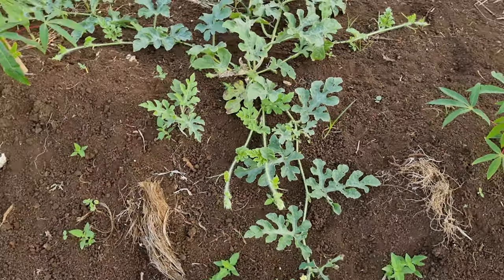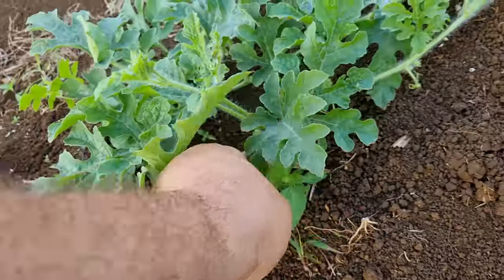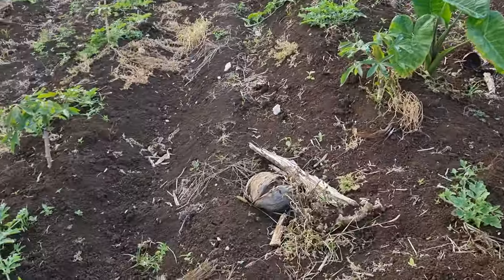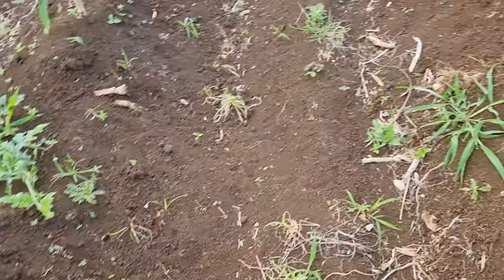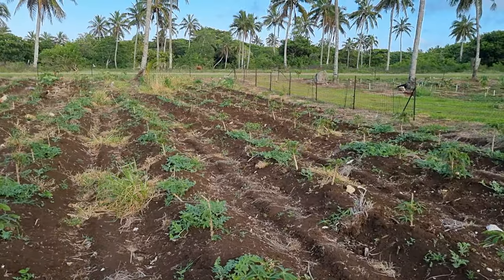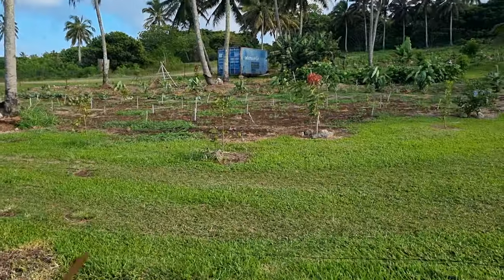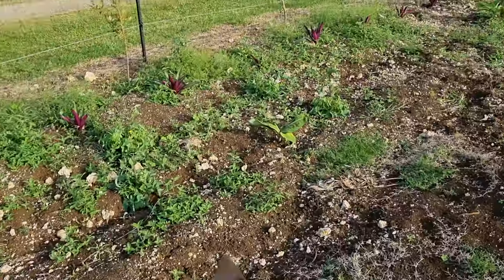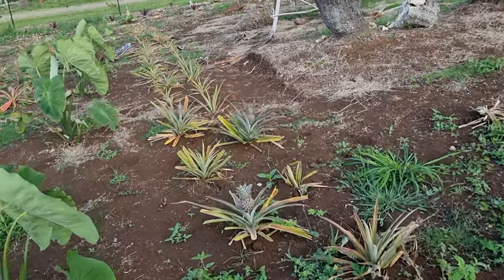What I do to grow Watermelons... (Off Grid farming)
How I grow watermelons in Eua Tonga?

Watermelon farming and what I do to get good watermelon plants in the pacific.

Hi Guys, my name is Damon and my wife's name is Nooroa. We are a couple that have moved from Australia to Tonga (Eua a small island away from the mainland) to live a life away from the hustle and bustle (OFF GRID).

We are documenting our lifestyle and what we do survive in the pacific.

We live off grid and are slowly raising animals and vegetables to survive on. We sell baked produce to the local stores to keep us going with an income.

Postal address is
'Ohonua 'Eua
Tonga Island